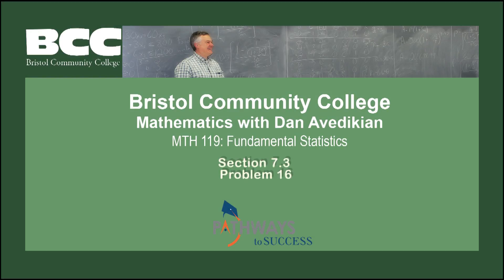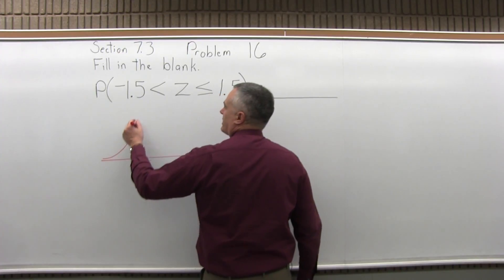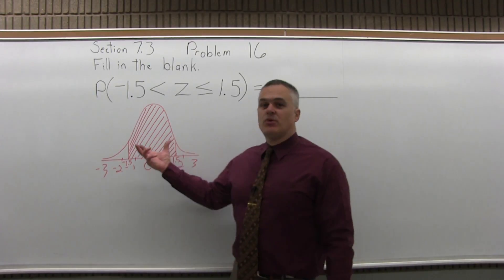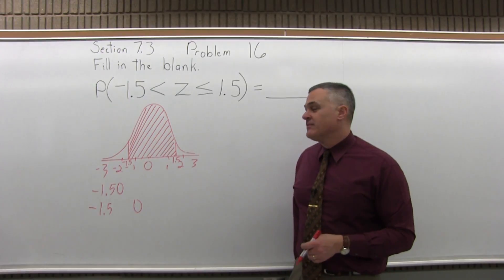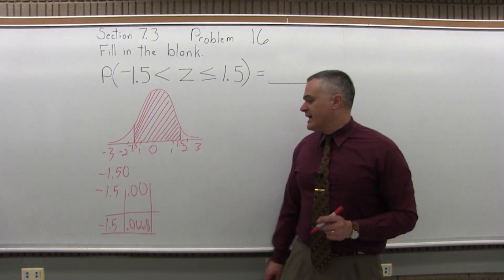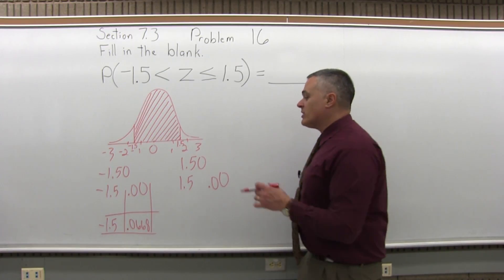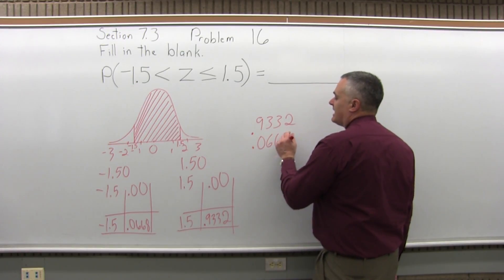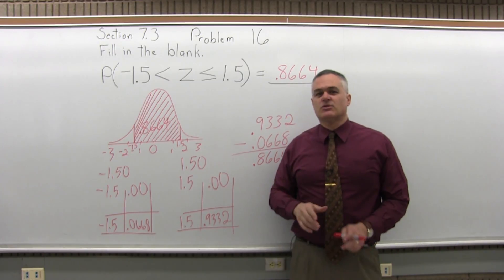MTH 119: Section 7.3 Problem 16 - Mathematics with Dan Avedikian